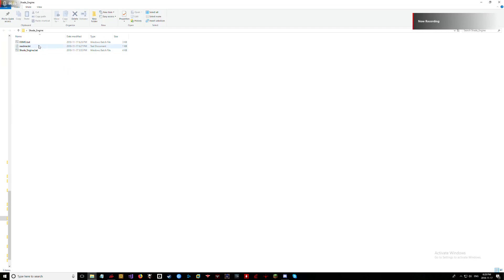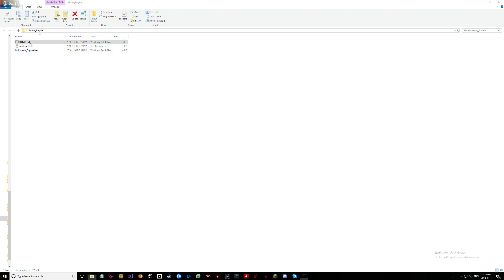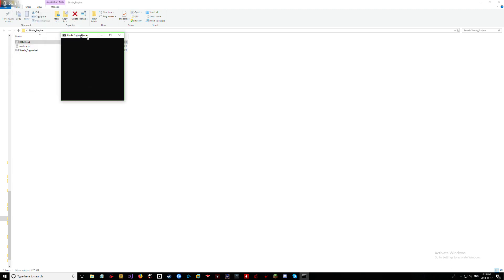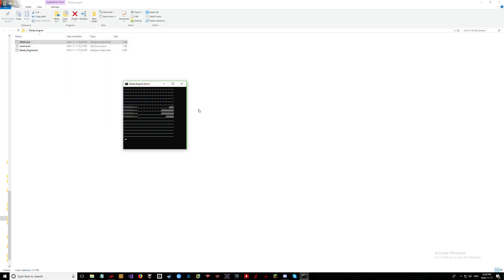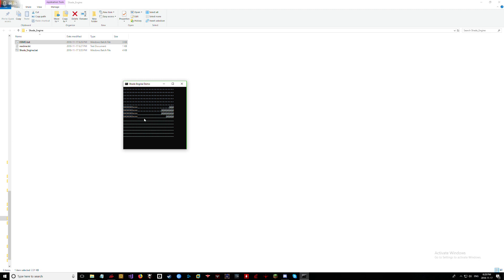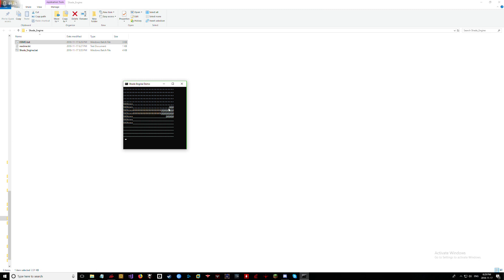Shade Engine: Fast 3D Game Engine In Batch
Coded by me, feel free to mod it and add your own features and use it in your own games!

Update adds:
-Faster rendering with dual-x draw
-Now able to add models to game
-Faster rendering by eliminating sorting through wall textures
-A demo program for reference
-Updated readme.txt with new feature documentation

Note: I just realized some colors look off, like with the #, it does not actually have different colors, its just something wrong with my screen recorder.